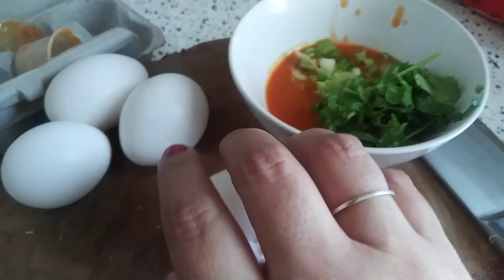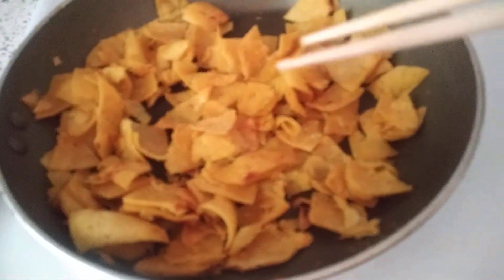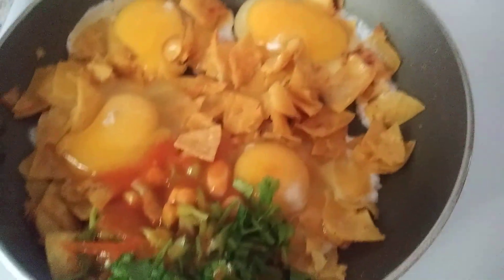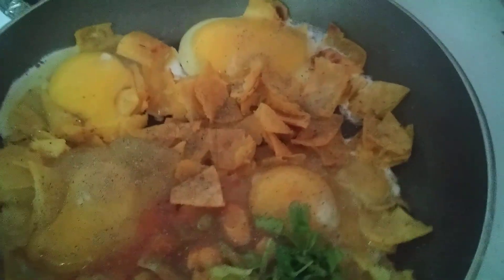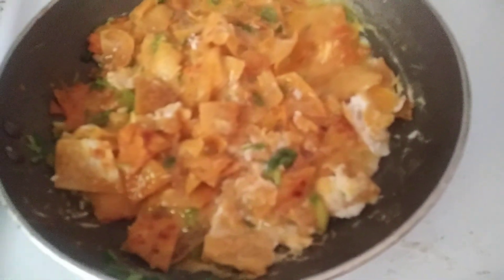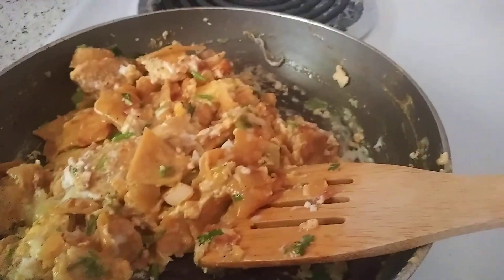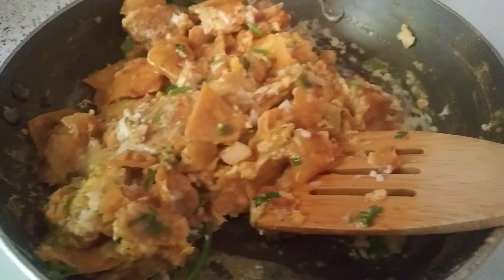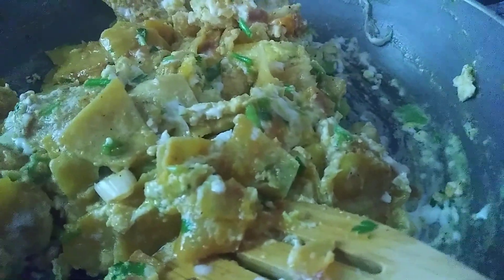Bolo Up Amigas Finally!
Tasty quick meal ynder 15 minutes